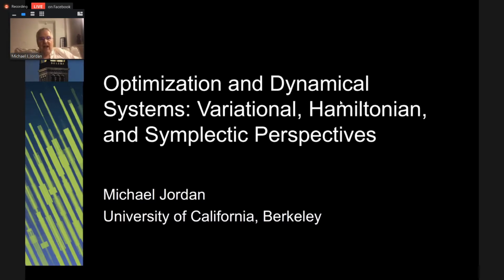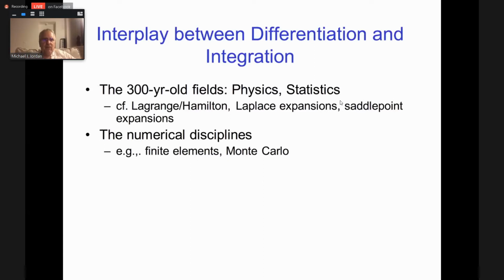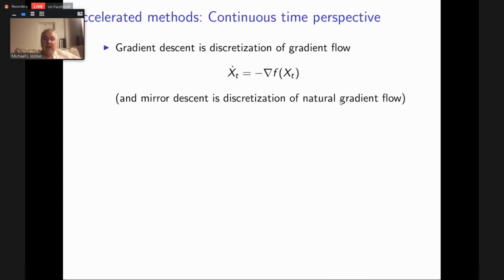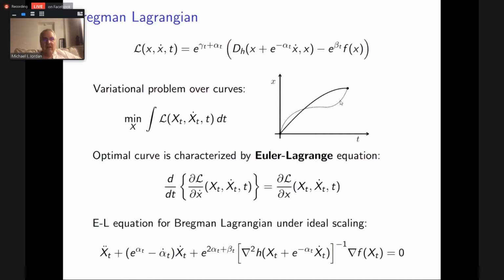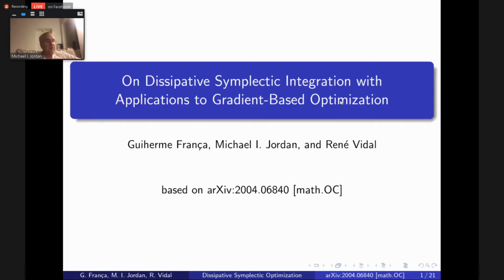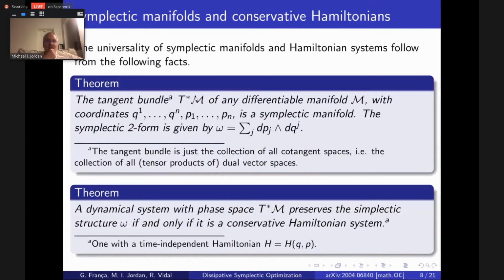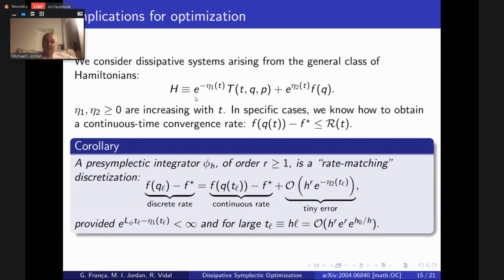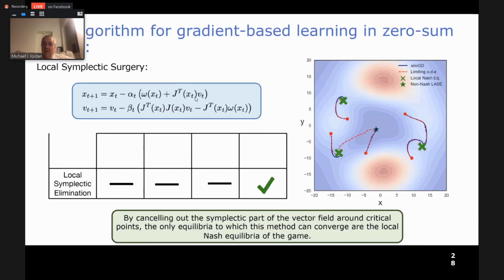Math4DS | Optimization with Momentum: Dynamical, Variational, and Symplectic Perspectives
Michael I. Jordan
UC Berkeley
Title: Optimization with Momentum: Dynamical, Variational, and Symplectic Perspectives
Date/Time: August 11th 3pm EDT